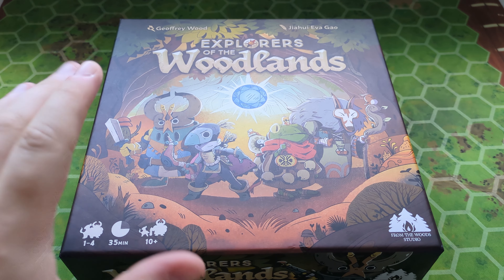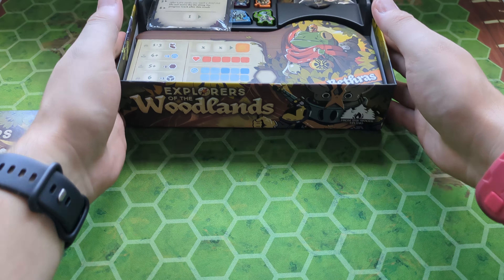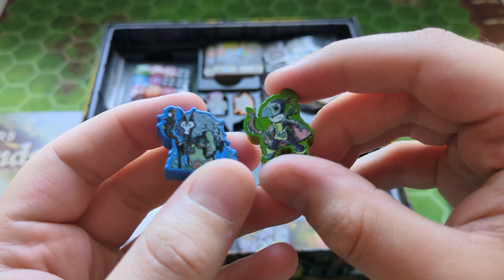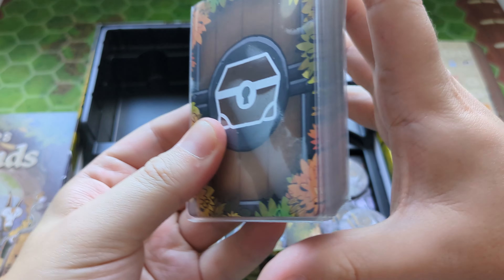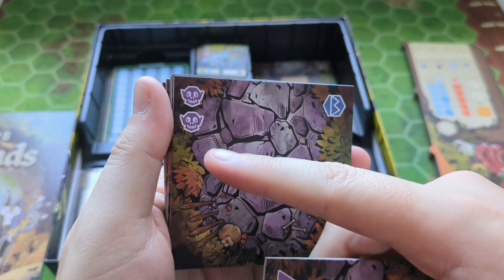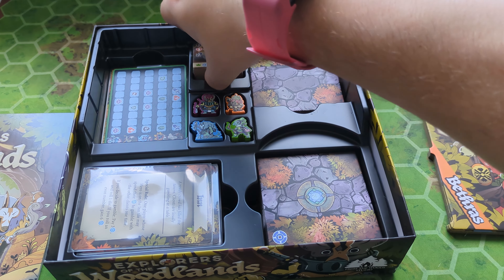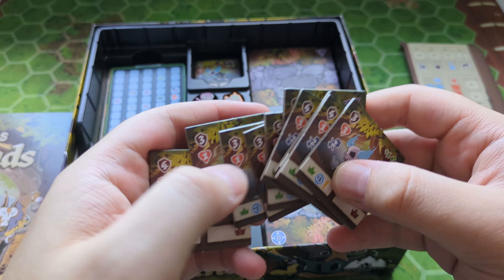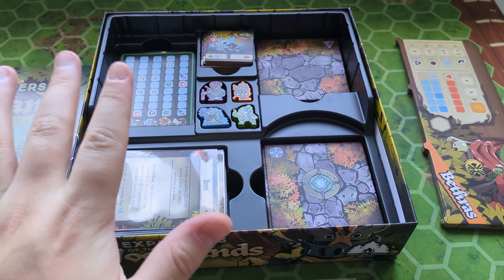Explorers of the Woodlands - Kickstarter Unboxing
A small but charming board game from the From the Woods studio!